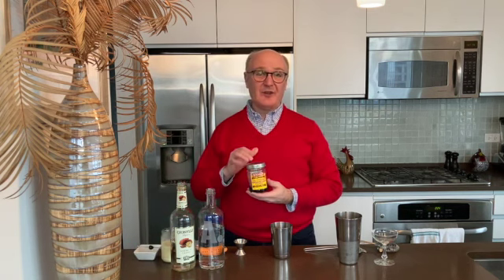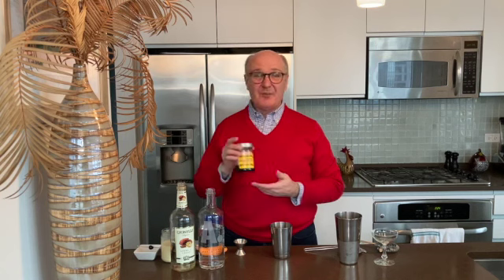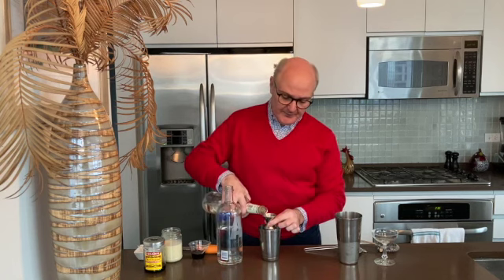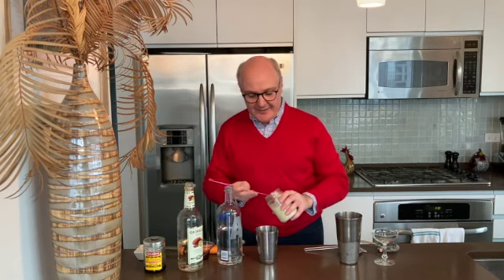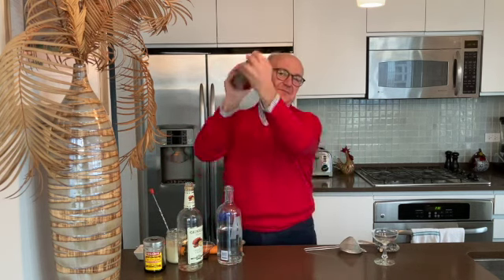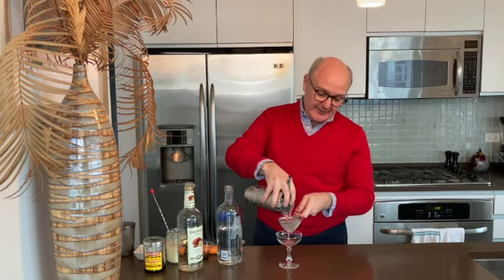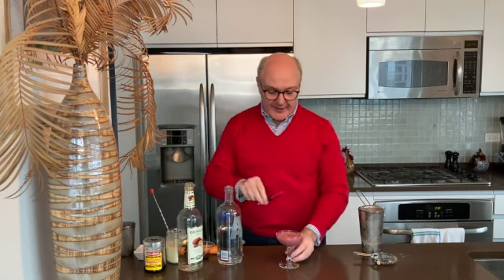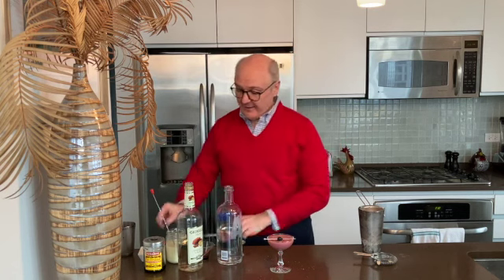Chocolate Covered Cherry 🍫🍒 | Love Potion 2022 💘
Just in time for Valentine's Day we have a Chocolate Covered Cherry Cocktail! It has a great balance of chocolate and cherry, the perfect marriage of two flavors. It's a sweet, sweet love potion for your sweet, sweet love!

This is our Broadway Barfly entry into the LovePotion2022 challenge posed to the YouTube cocktail community by Vino at 62nd Cocktails, Rob at Rob's Home Bar and Dave at Booze on the Rocks. Make sure to check them out on their channels as well as all the great entries!

👉🏼 Ingredients:
vodka
creme de cacao
cherry syrup
sweetened condensed milk
cherry and chocolate for garnish

Henry Ravelo
6 Degees Worldwide Entertainment

💬 Did you enjoy today's video? Tell me all about it in the comment section below!

🎬 Welcome to the Channel of Broadway Barfly - Where we make cocktails inspired by plays, musicals, or theatrical events, shaken and stirred with social and historical context 🎭

I post at least two new videos a week. One features a Broadway musical paired with a cocktail. We talk about the show, its creation, stars, story, and songs, with backstage gossip mixed in 🥃
➡️ Then we take a look at the cocktail's original's and history. Finally, I demonstrate how to make the drink so you can make it yourself.

We talk about all sorts of tips and trips on making great cocktails at home, and (whenever possible) I show you clips from broadway as well! 🍹
➡️ When possible, I also share clips from the original Broadway productions!
I'm happy you found your way here!

Cheers 🍸
Rob